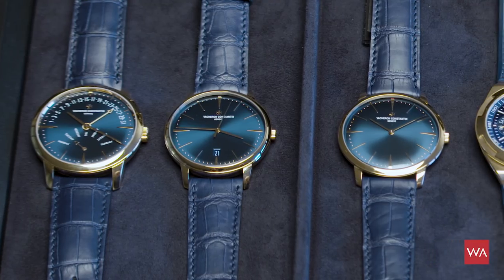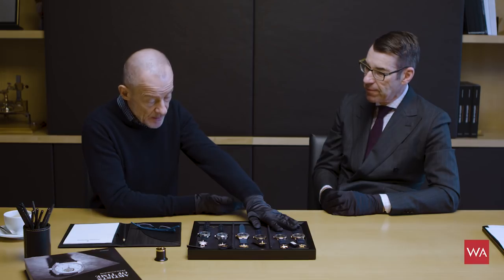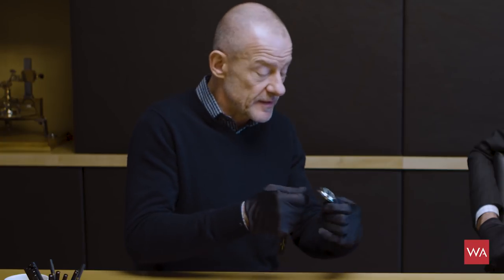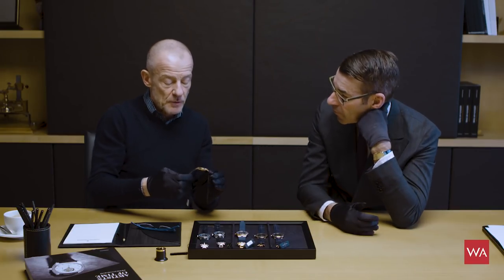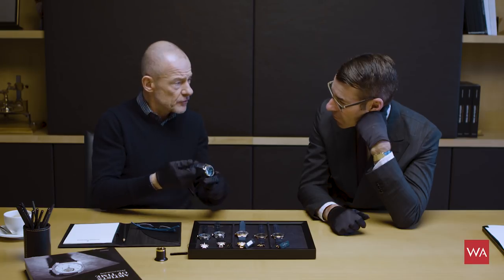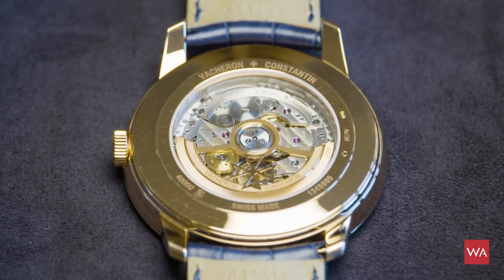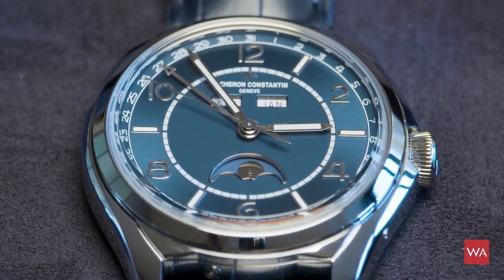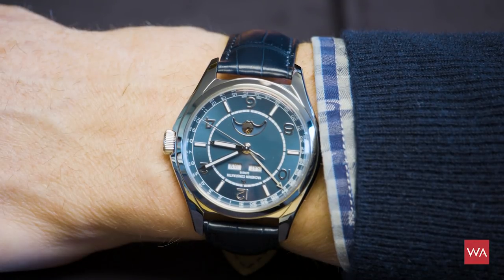SIHH 2019: VACHERON CONSTANTIN The new beautiful Blue Collections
Vacheron Constantin, founded in 1775, the oldest watchmaker in Geneva, presents a variety of new stunning blue dials in different collections. Christian Selmoni, in charge of style and patrimony, at Vacheron Constantin tells us more. have fun!